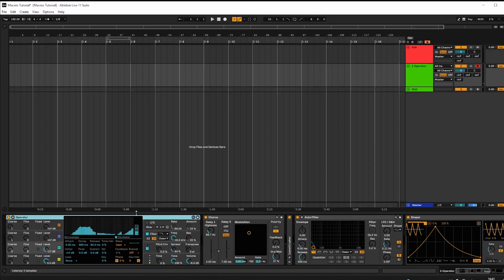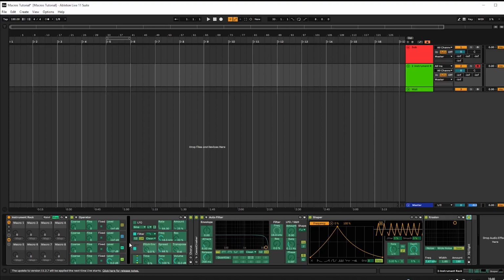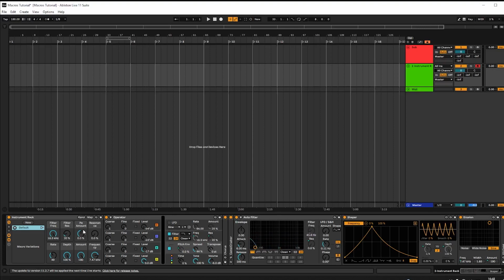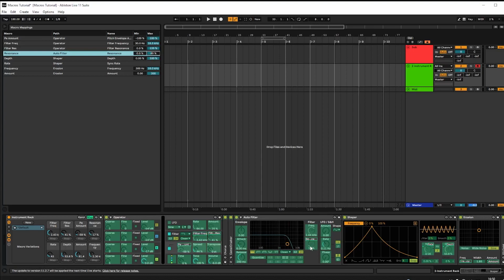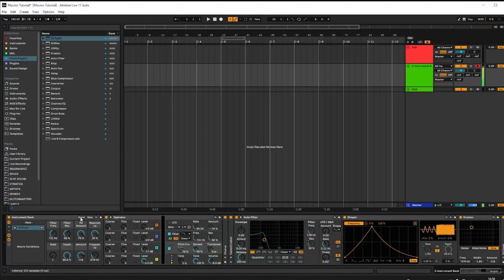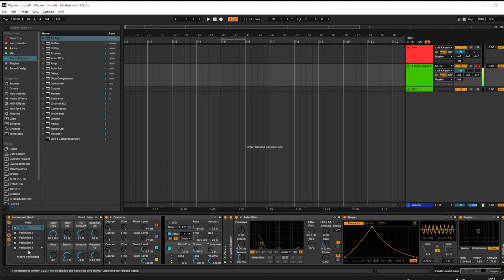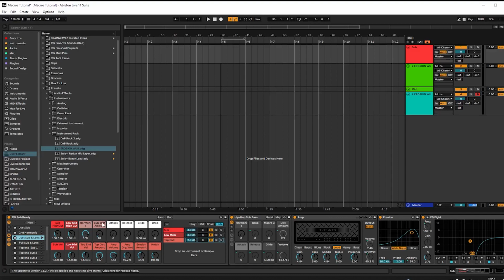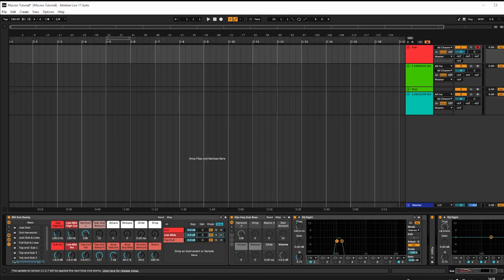Quick and Easy Sound Design with Ableton Racks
In this tutorial, I go through the process of how I use Ableton racks and all of its features in Ableton Live 11 to make sounds and sound variations faster and easier for me, and how it helps my workflow on current and future projects.